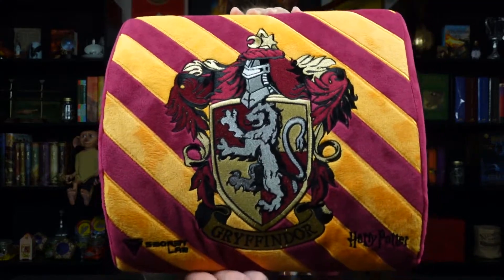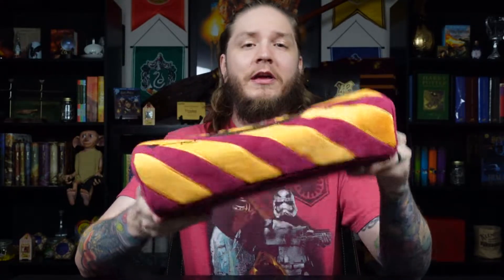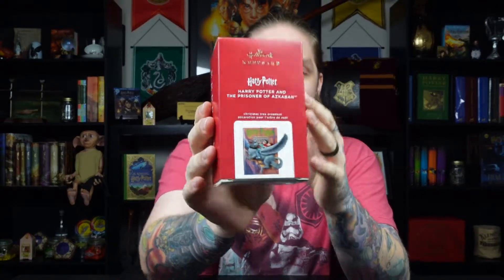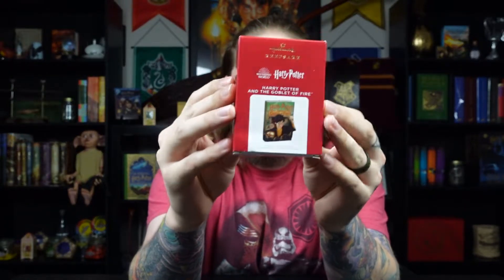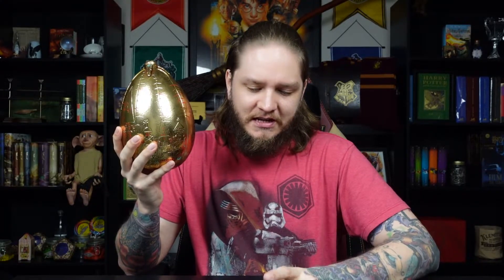A Huge Harry Potter Haul From Some Of Our Favorite Companies | A Wizarding World Collection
Over the past few months, I have received and purchased a lot of Harry Potter Merchandise. I have yet to make a dedicated video for each of these items so I thought I would combine these items into one massive haul video for you. These items range from Collectibles, Books, Funko Pops and more. Below you will find Links to all the places you can purchase some of these items. Some of them you will need to search around on Ebay or Facebook Market Place.